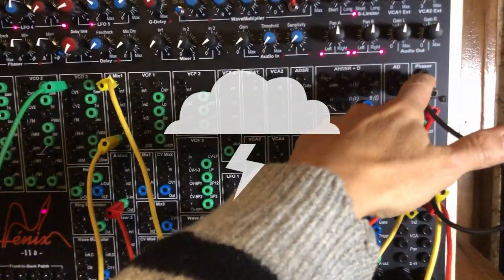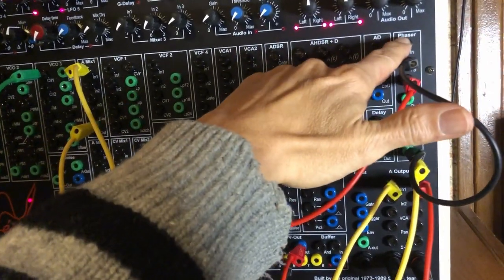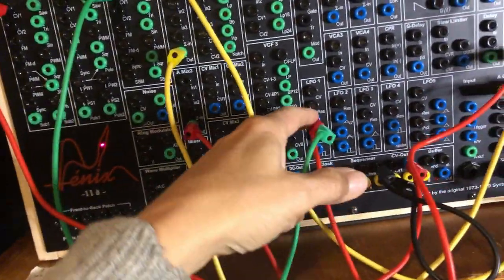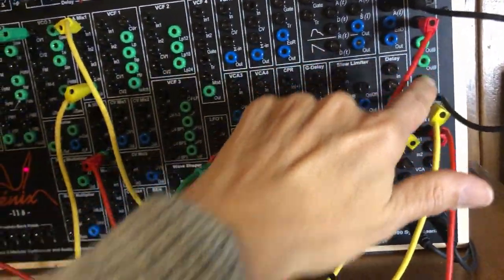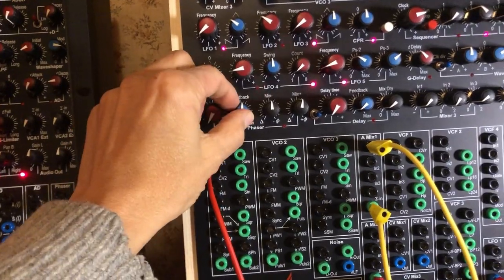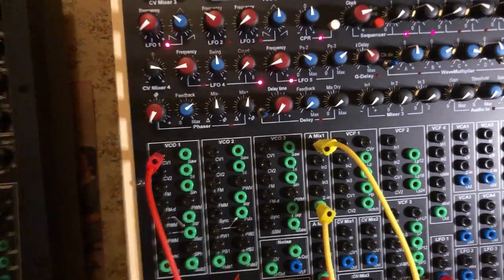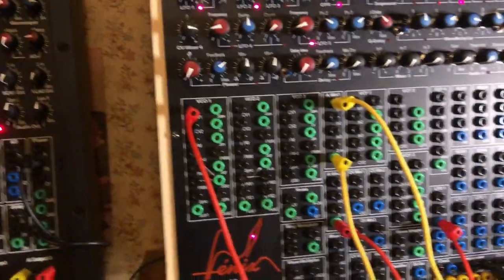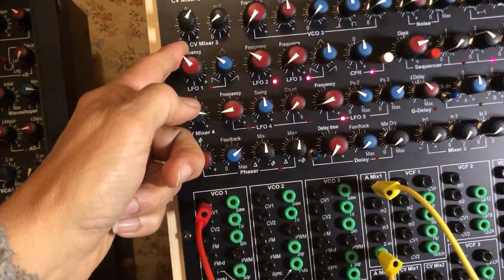Synton Fenix 2d - Phaser feedback enhanced (part 2)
I was not convinced by the phaser feedback of my Fenix 2d, compared to the awesome sound of the phaser on the original Fenix 2, so I decided to modify a component on the circuit to get a way higher feedback, opening new acoustic territories.
No external effect applied.
I wish you could hear the bass as I hear them in the studio!
And yes, the worn out pullover is part of my work clothes!